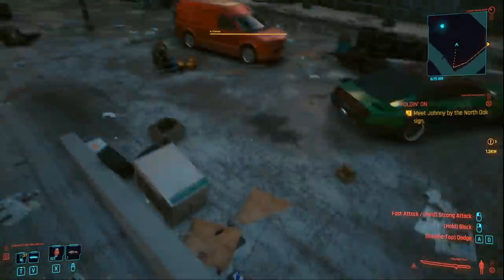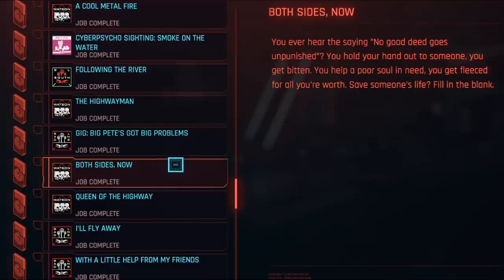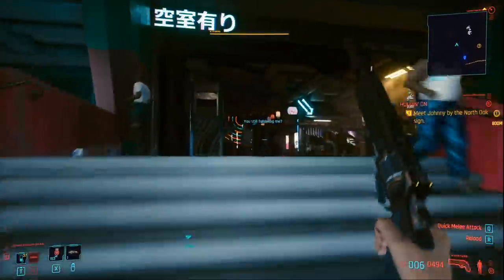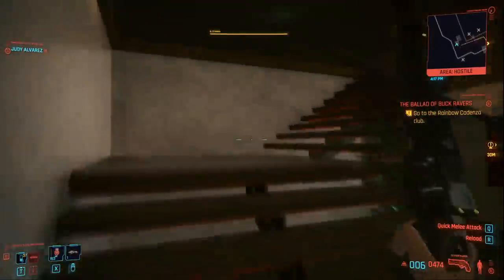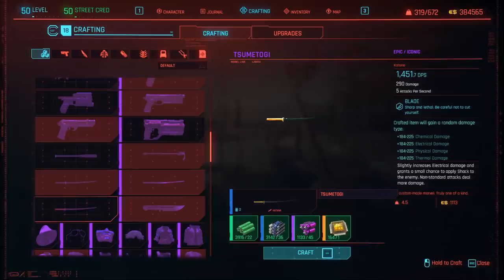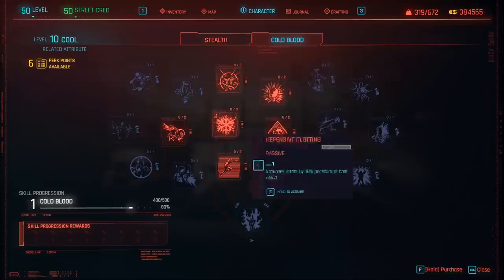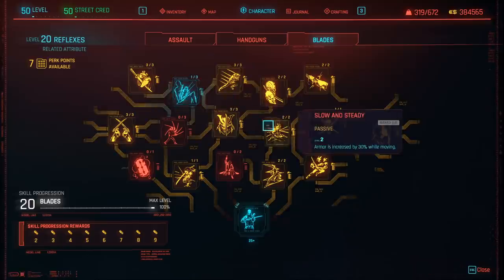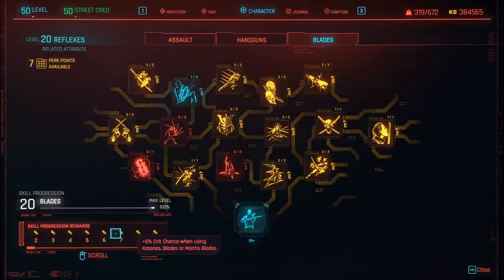DON’T MISSS This New KATANA in Cyberpunk 2077 – Iconic Weapon Locations (Best Katana Build Guide)!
Cyberpunk 2077 Best Katana Build & Iconic Weapon Location!

Today in Cybeprunk 2077 I wil show you how to get Tsunmetagi a iconic Katana in Cybeprunk 2077 that you can miss. I will also show you how to build your character to do the most damage with blades and katana’s in my Cybeprunk 2077 blades build. It is possible to do over a quarter of a million damage with this iconic Katana weapon. You can get the Tsunmetagi katana during Judy’s side quest Pisces. This side quest is party of Judy’s side questline, obtainable after the main quest Automatic Love.

In this Cyberpunk 2077 I will show you how to get all the best weapons in Cyberpunk 2077, including the best guns, best sniper rifles, best katana, best melee weapons, best car, best handgun and the best armor in the game. Many of the best weapons in cyberpunk 2077 are unique Iconic weapons and armor have unique effects that no other weapon has. In this video guide series I will be showing you where to find all the best guns in Cyberpunk 2077, including legendary weapons and armor locations, best guns, best katana location, best pistol, best melee weapon, best assault rifle, best sniper and the best light machine gun in Cyberpunk 2077. You can get 3 classes of weapons in Cyberpunk 2077; Power, Smart and Tech weapons, each weapon type also has a iconic effect.

➖ Support Me! ➖